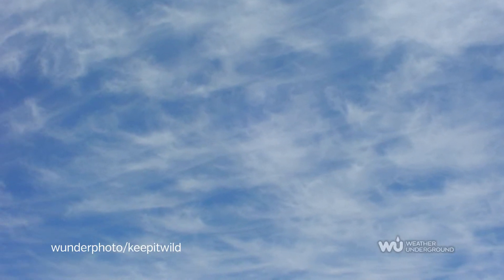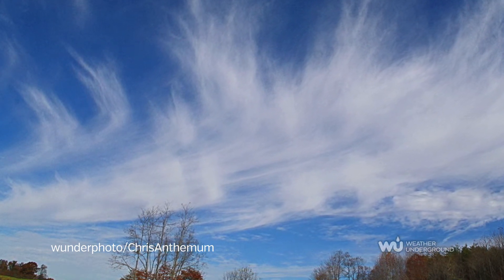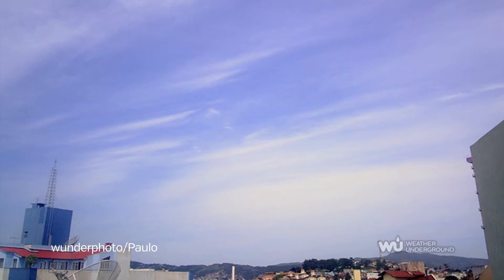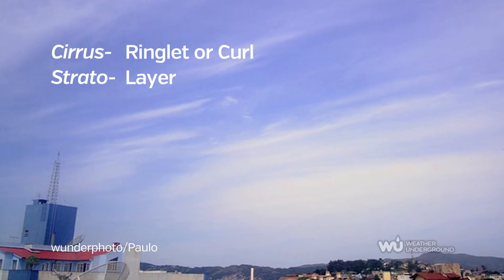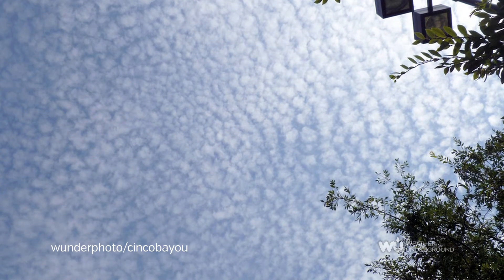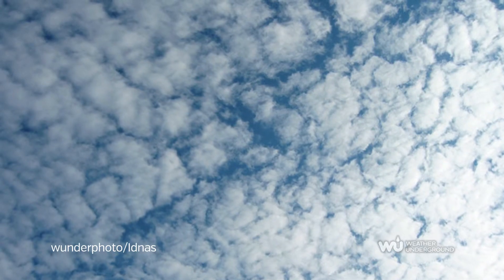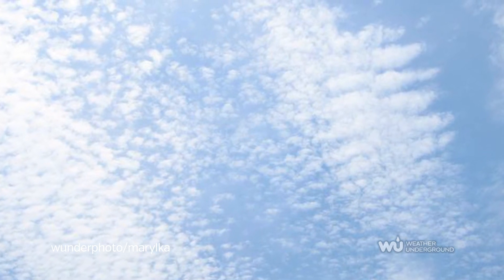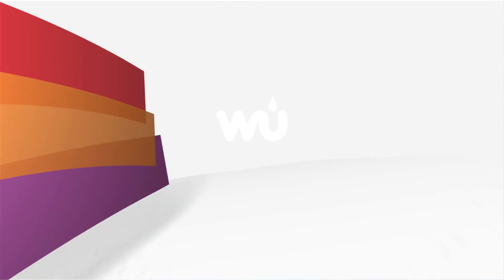High-Level Clouds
Explore these clouds made of mostly ice crystals, forming above 20,000 feet.